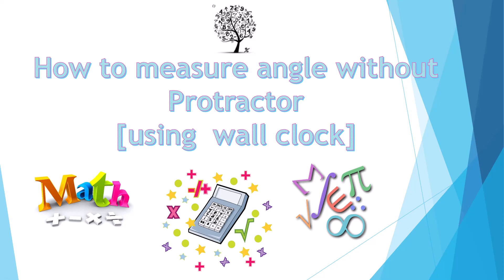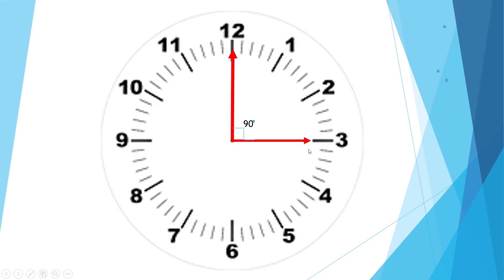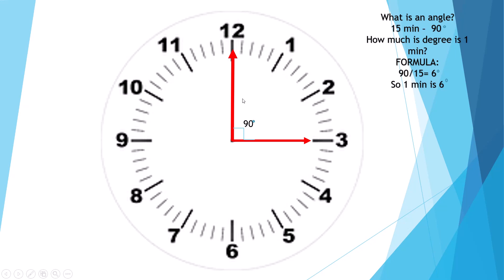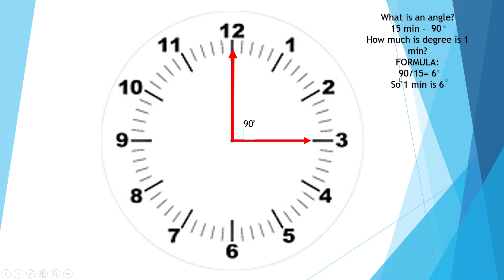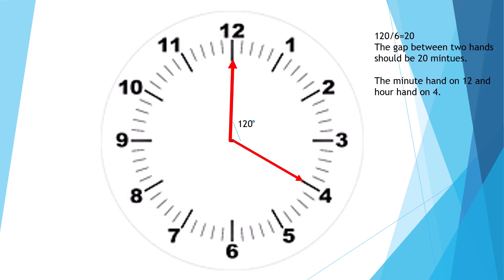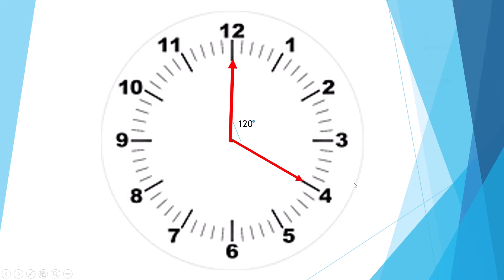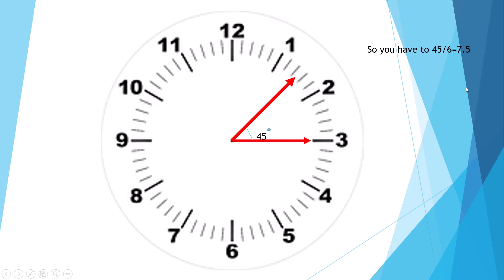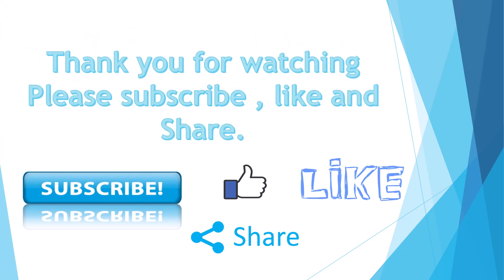How to find or measure angle(s) without using a protractor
In this tutorial we will learn how to find or measure the angle/angles without using the protractor with the help of clock logic. one complete circle in a clock represents 360 degrees that is 60 min.